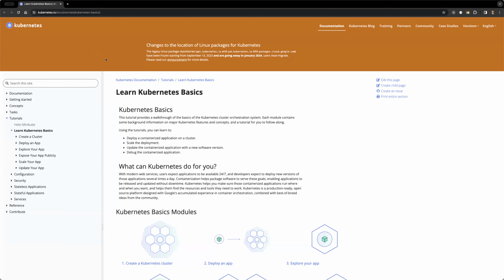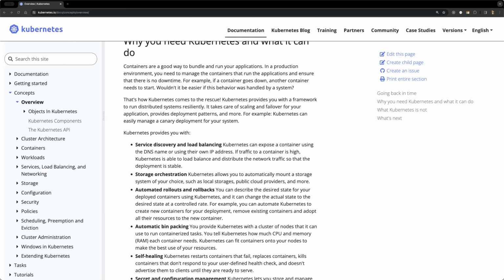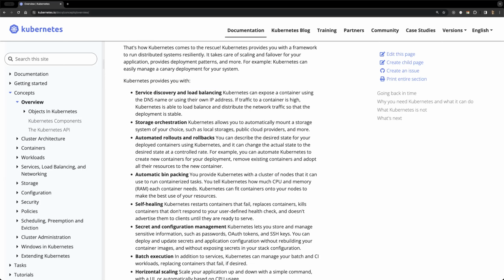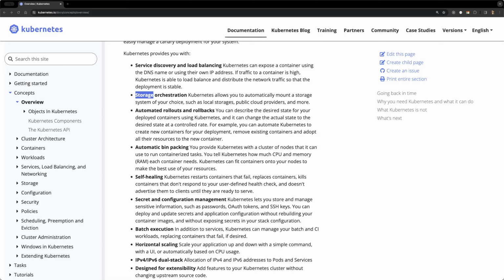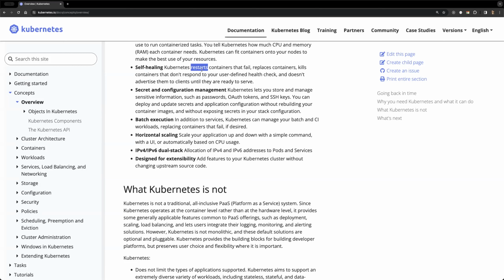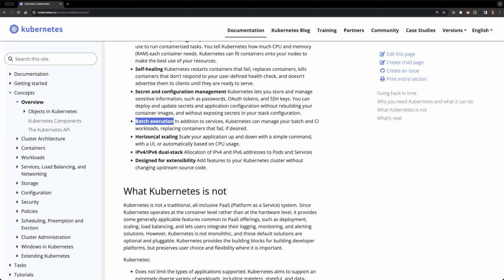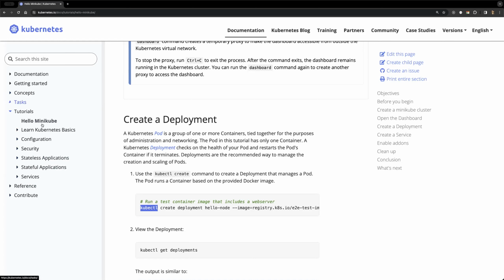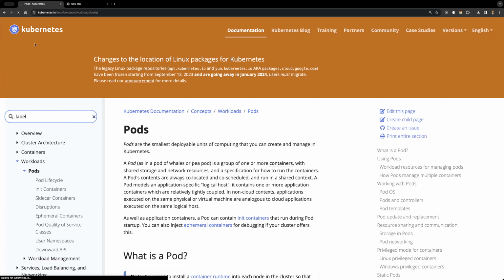10.Introduction to k8s